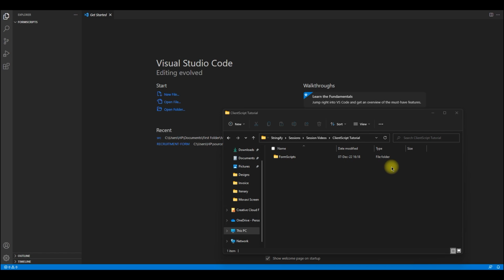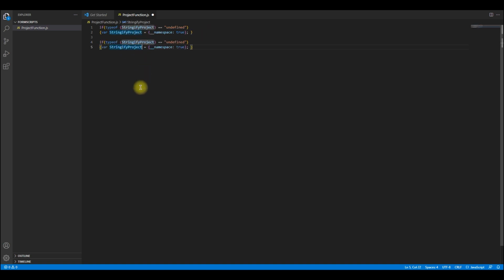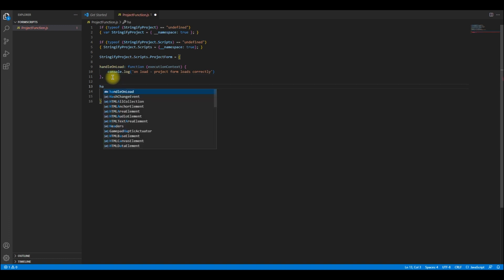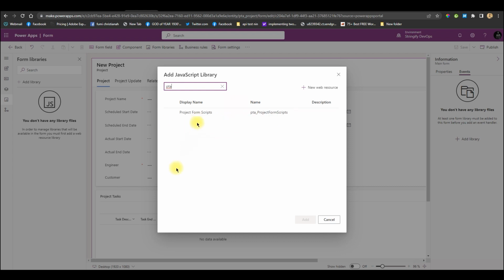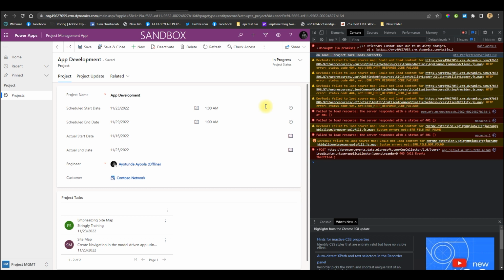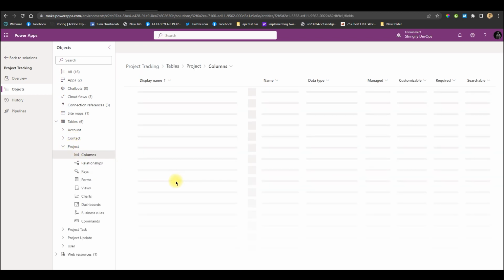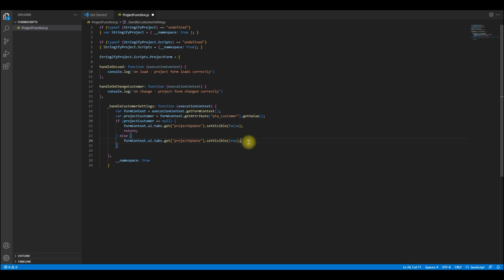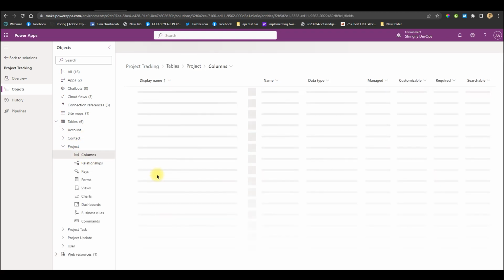Implementing Client-Side Logic for Power Apps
We see how we can use Vanilla JS to customize Microsoft Power Apps (Model-Driven Apps)